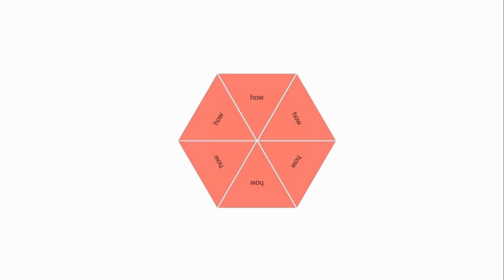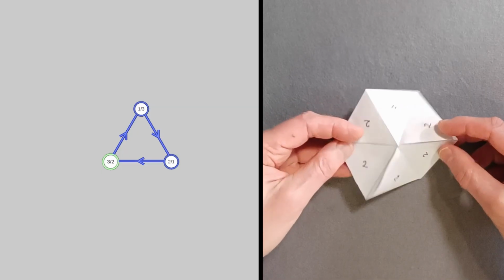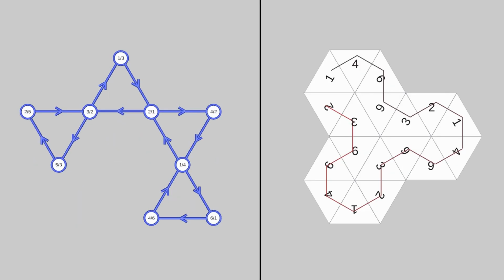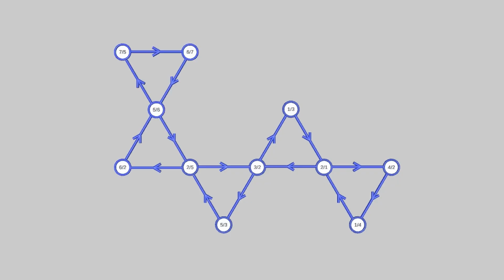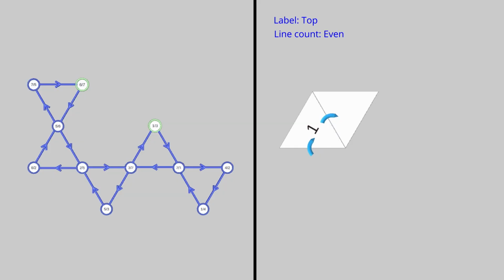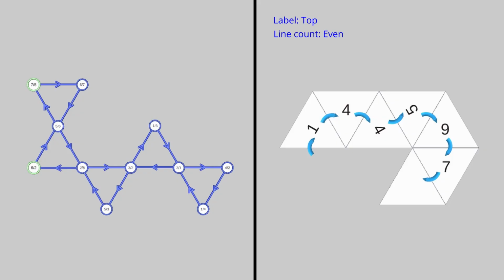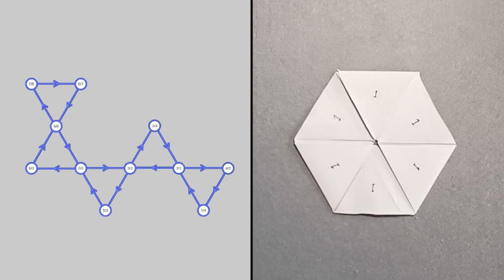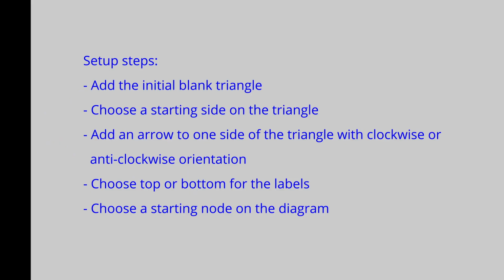How to Create Any Hexaflexagon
This video shows how you can create any hexaflexagon, with as many faces as you want.

00:00 Introduction
01:04 Overview of hexaflexagons
05:42 Create the diagram
08:19 Create the strip
16:31 Fold the flexagon
18:42 Check the flexagon
20:49 Summary